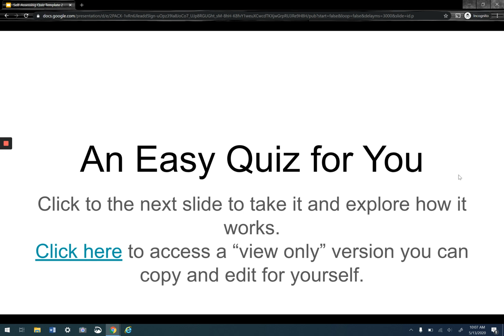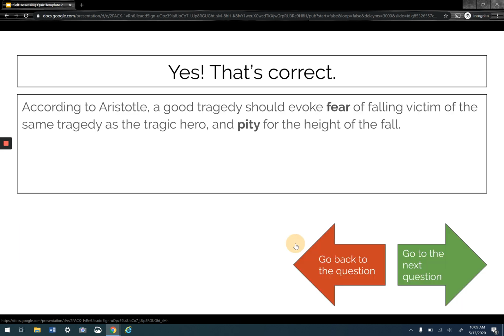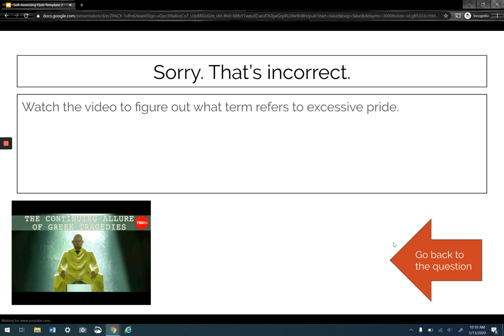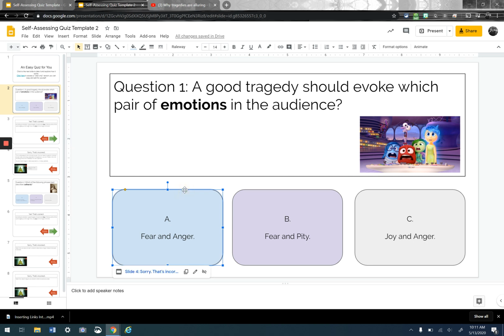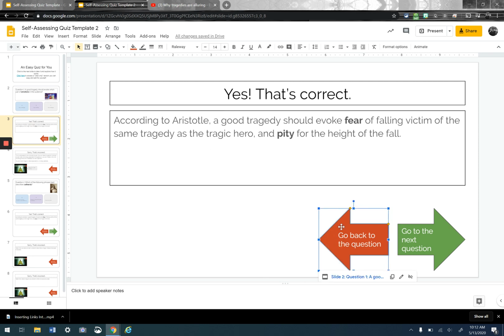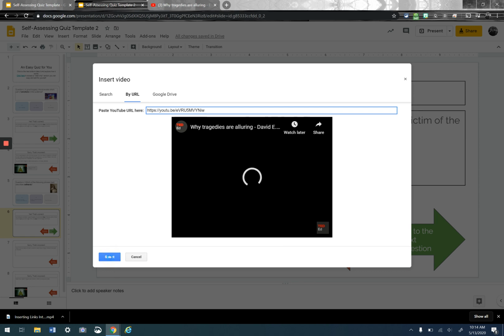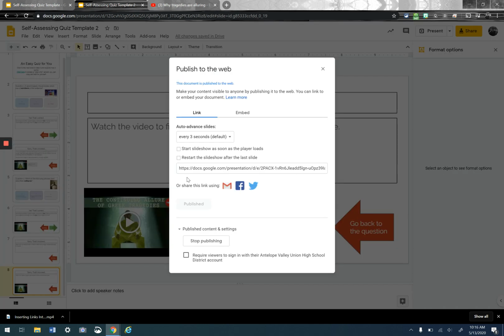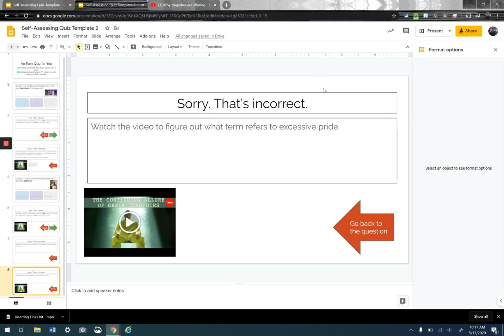Self-Assessing Quizzes in Google Slides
Templates and a sample linked below. By simultaneously taking advantage of the nonlinear and web-publishing features in Google Slides, you can easily create a self-assessing quiz, complete with built-in feedback. It's easier than you think. This is a great idea for practice or review, especially towards the end of a unit or a semester. Even better, have students create the quiz as a study guide!